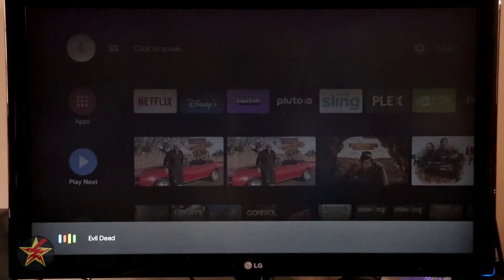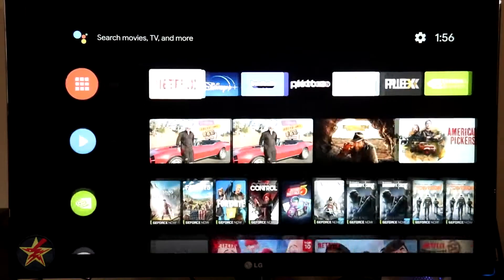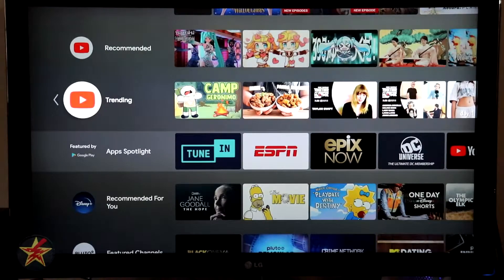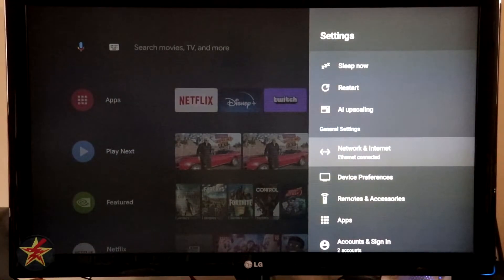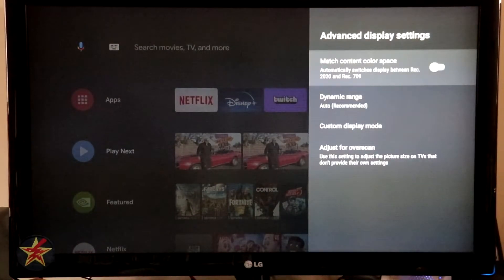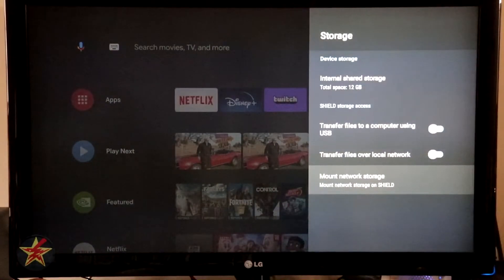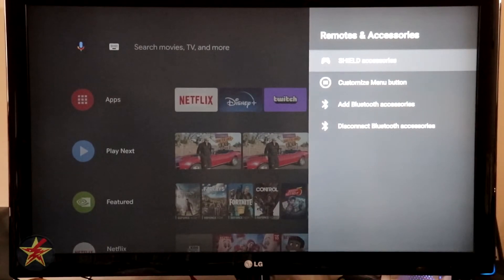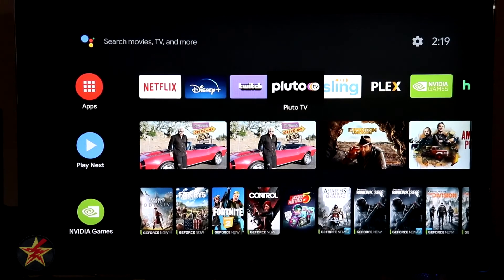nvidia SHIELD TV PRO User Interface Walkthrough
Picking a streaming device up so you can watch Netflix, Hulu, ect. is all well and good but what if the user interface is trash?  This video will cover the user interface for the nvidia SHIELD TV PRO.  It is a  Android TV box.  So if you were looking for something other then Roku's or Apple TVs interface you came to the right place.  However, the nvidia SHIELD TV PRO is not just for streaming it is for gaming as well.  Does this hurt or help the User experience?  Watch and find out.